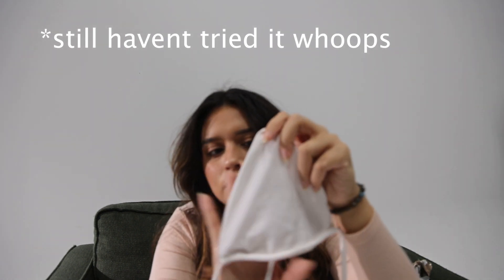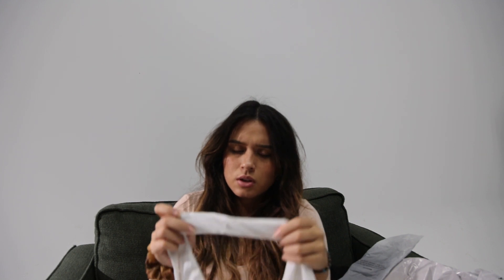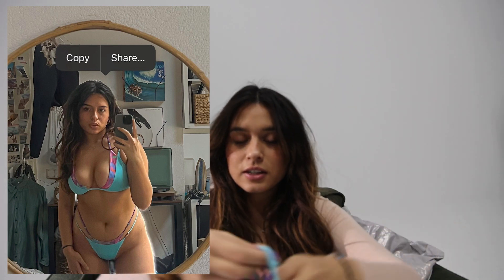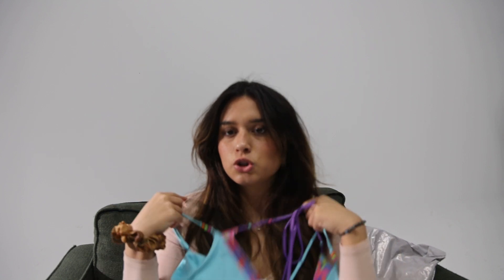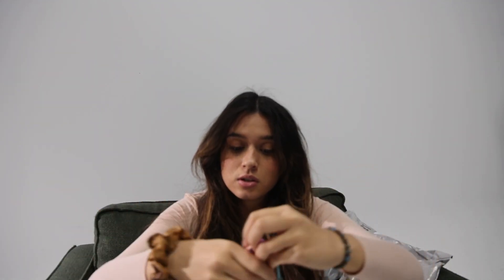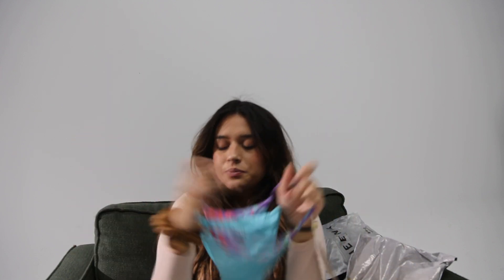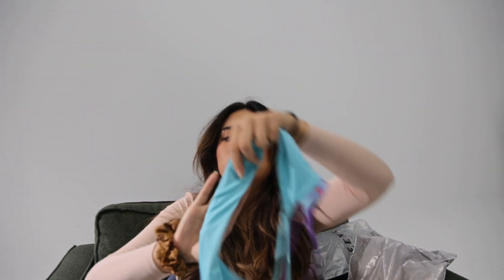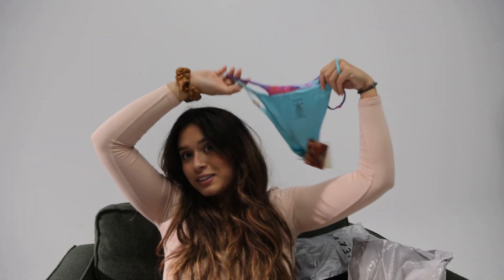Should you buy a bikini from NEENA SWIM? TRY ON HAUL + REVIEW | CJ's bikini reviews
Hiiiiii sorry that the whole vid Is out of focus whoops.

I'm here to give you swimwear advice. In this video we're reviewing Neena.

CHRISTINEDANA30

My measurements:
Chest 100 cm  - 39,4 Inch
Waist 78/76 cm  - 30 Inch
Hips 100 cm - 39,4 Inch
Butt 104 cm - 41 Inch